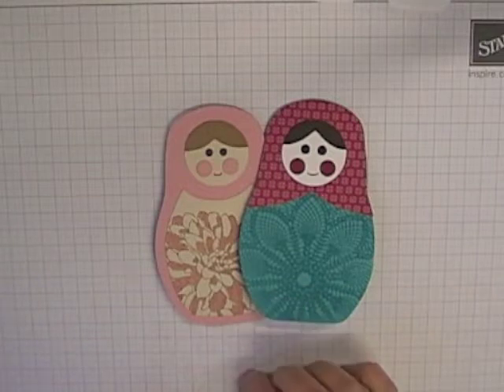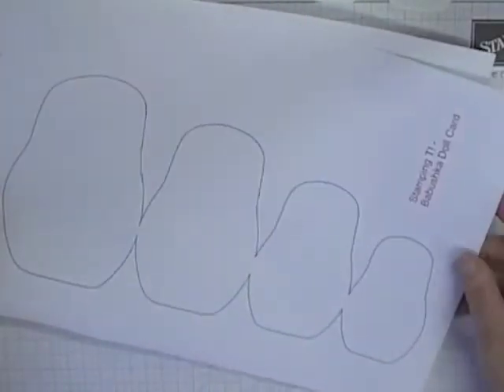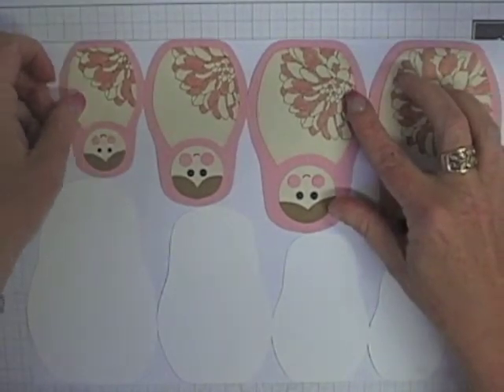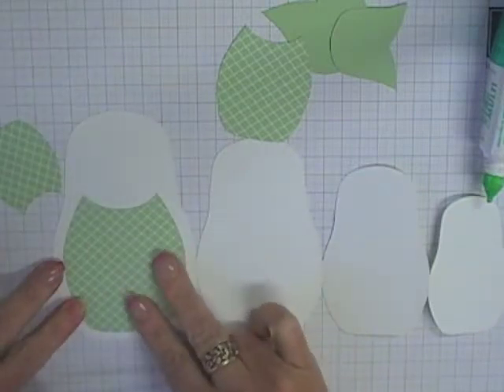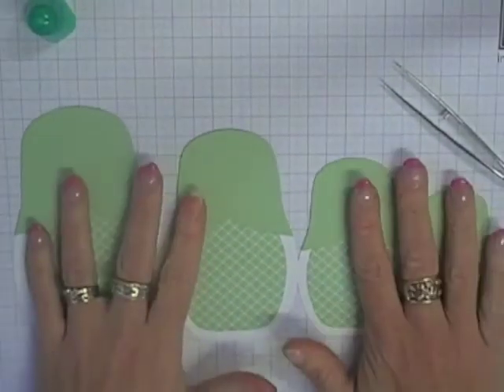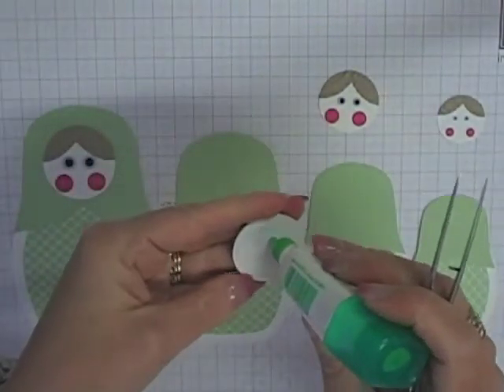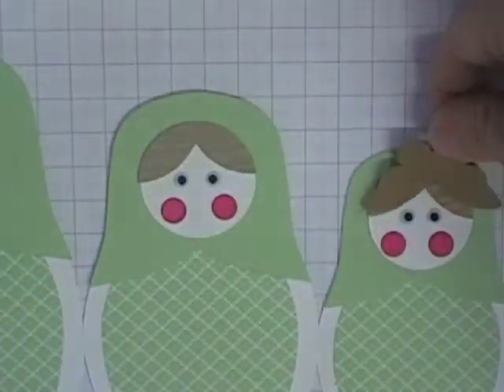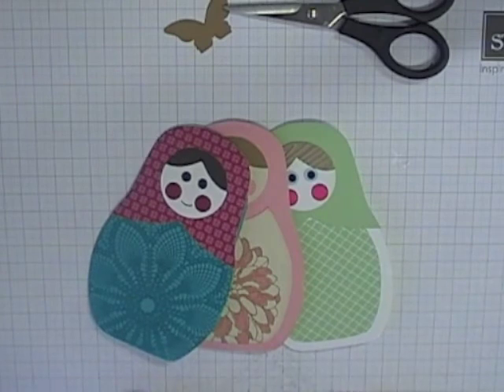StampingT! - Babushka Doll Card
A video tutorial containing tips for creating my Babushka Doll folded card.
Go to the 'Tutorials' page to download it.